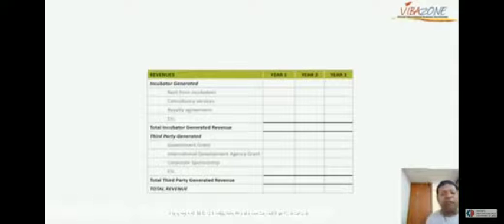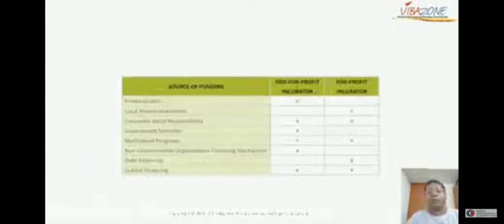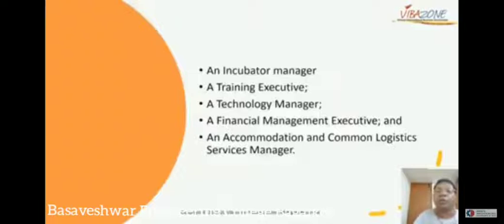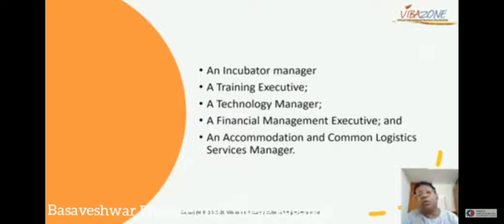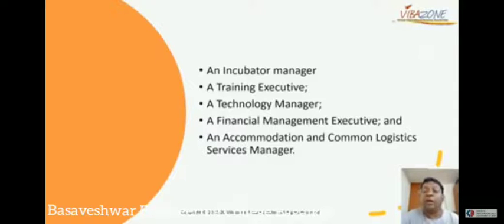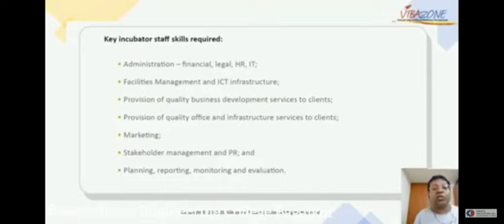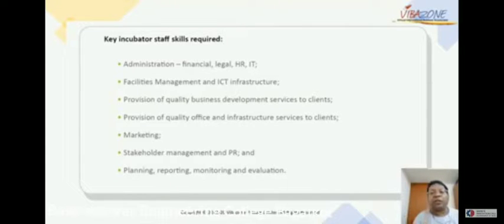IIC Online session by Mr Muthu Singaram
Students and faculty of BEC, joined live session by Mr  Muthu Singaram.
Topic: Role and Importance of Pre-Incubators, Incubators and Accelerators in HEIs - Harnesing Innovation and Entrepreneurial Potential of Students and Faculties at Early Stage.
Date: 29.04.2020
Time 3PM